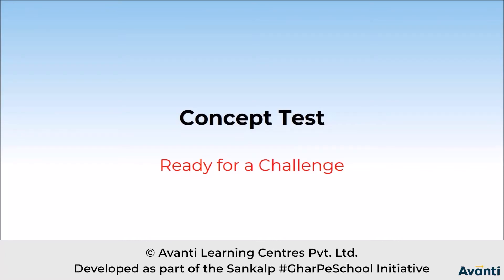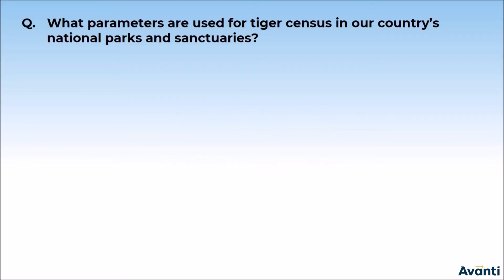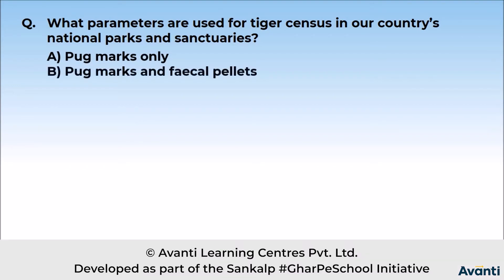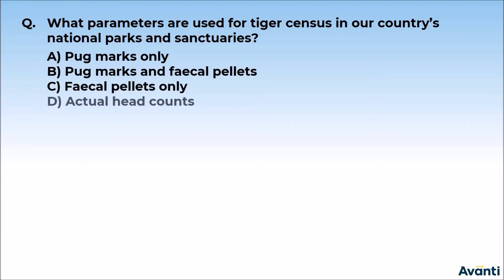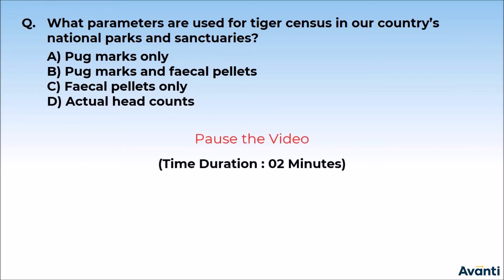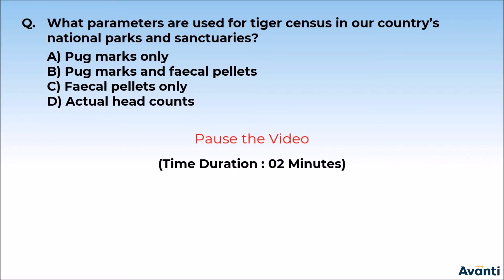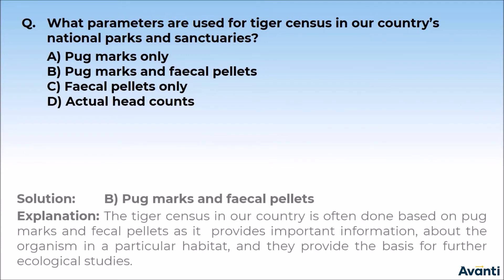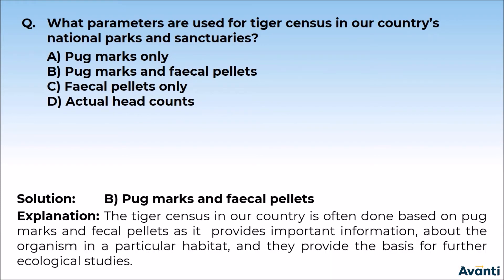7. 12B13.5 Concept Test 3